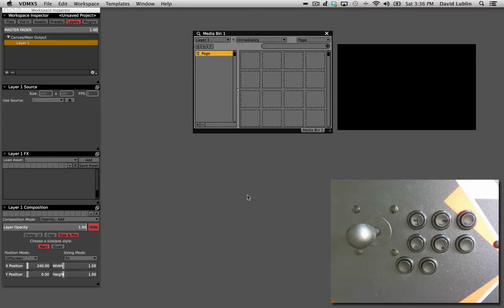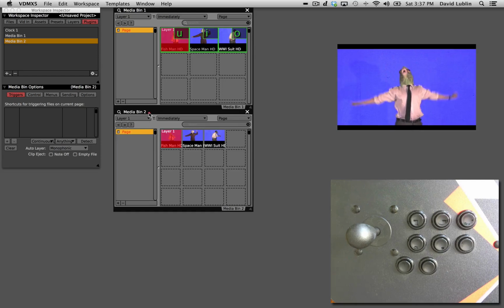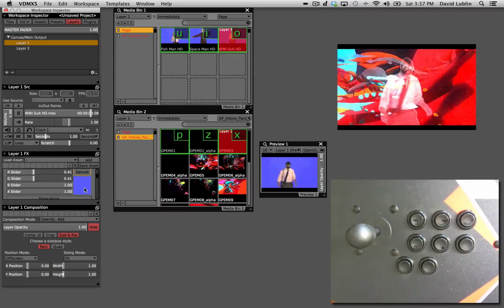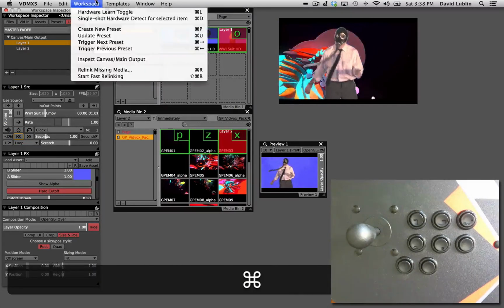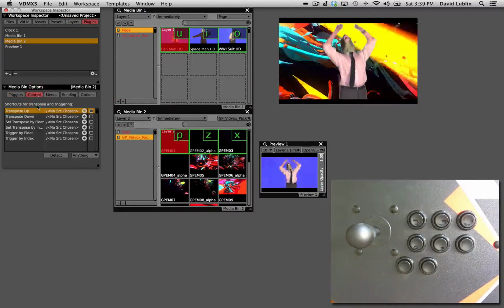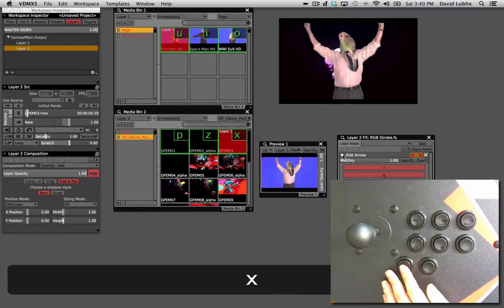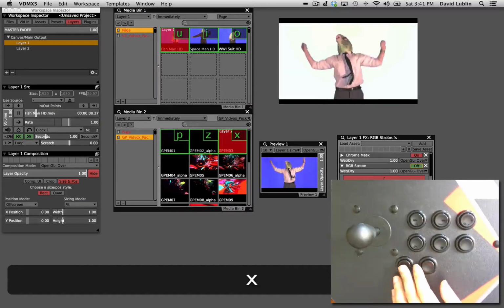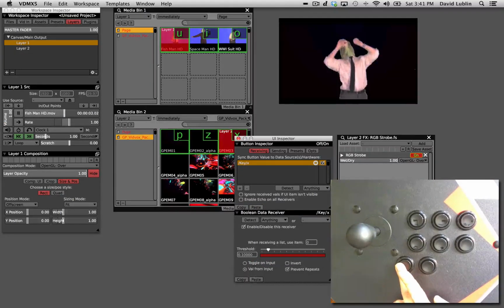Using X Arcade Game Controllers With VDMX